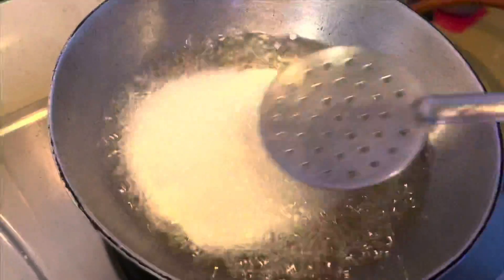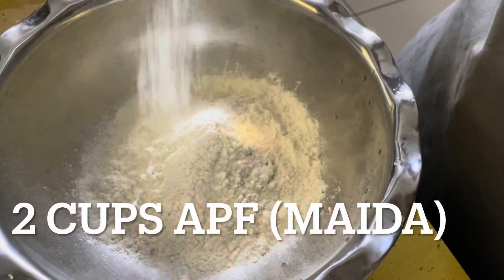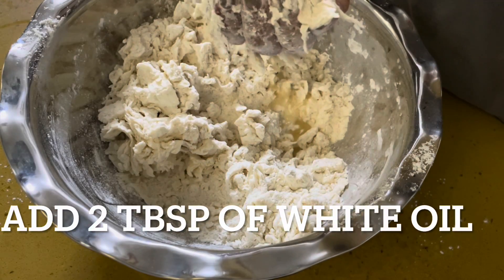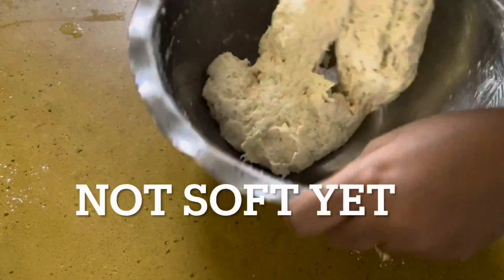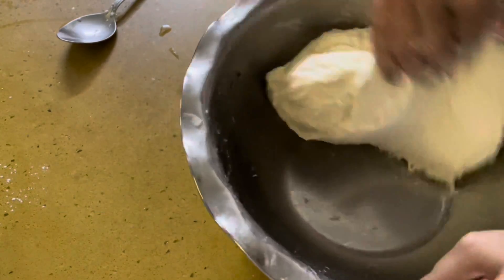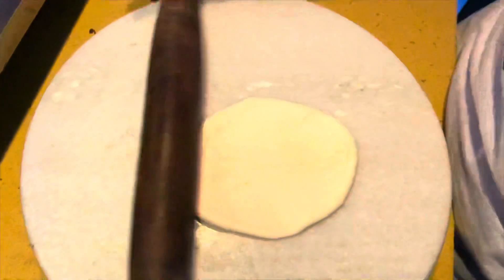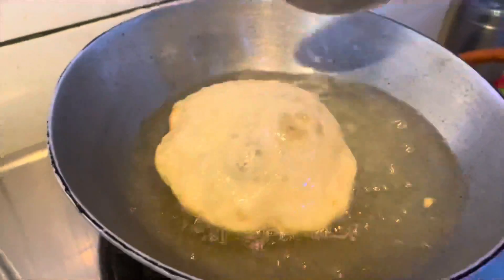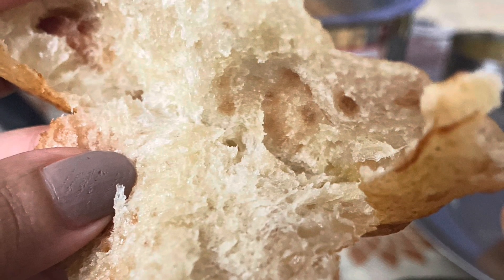Punjabi style soft phoole bhatura/ bhature with a twist | no yeast | Delhi street Dhaba style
Ingredients:
Maida ( All Purpose Flour) - 2 cups
Ataa ( Wheat flour) - 1 cup you can add suji at this step (optional)
Namak - 2 tbsp
Oil - 2-3 tbsp
Dahi - 1 cup / 4 tbsp
Water to knead
Thats it - simple :)
They may or may not work the same way for everyone. Some services or products  that i use in my videos may not give you the same experience. So if in case you buy any thing based on what I share with you or even promote on my platform, Please understand that i  am not an expert so I will not be responsible for how i said the product or the service will work and if it doesn’t work for you.

😍Camera i use for recording: 👇🏽
Edited on iPhone
For any Business Related inquiry,